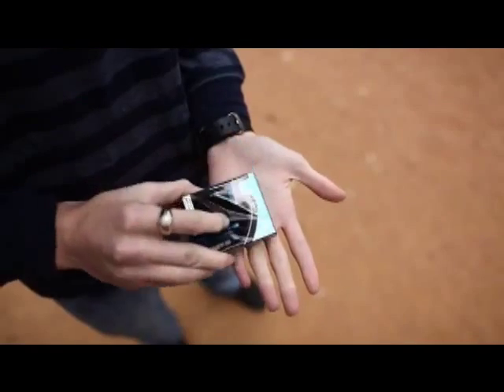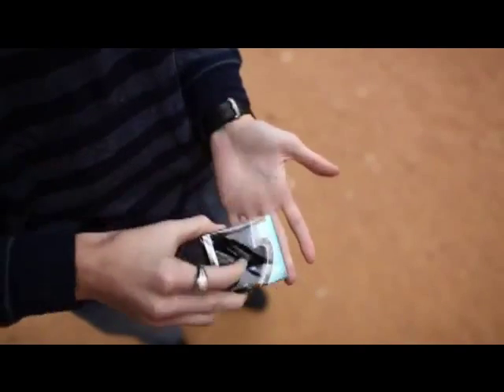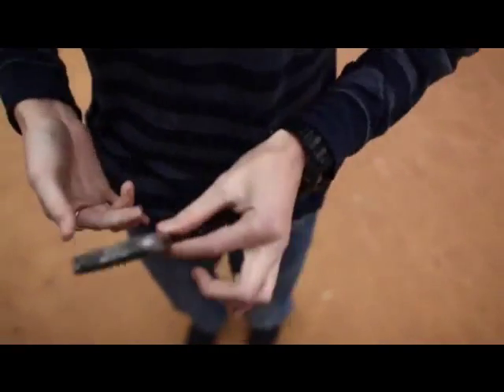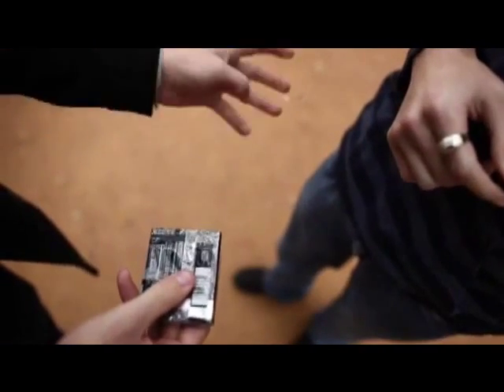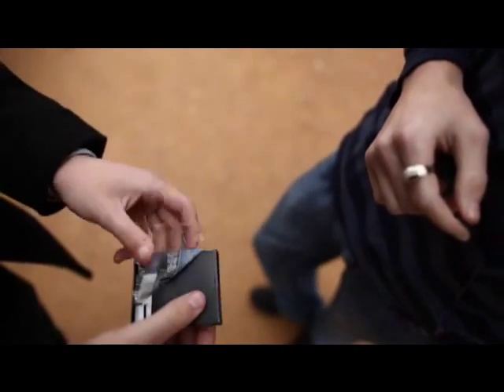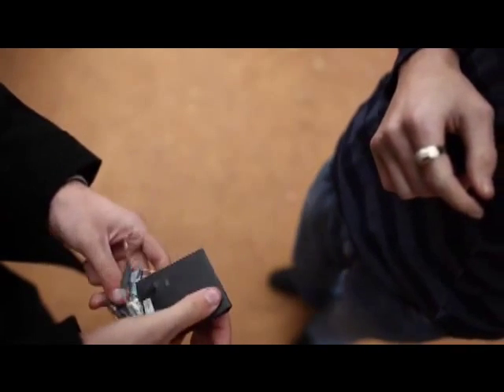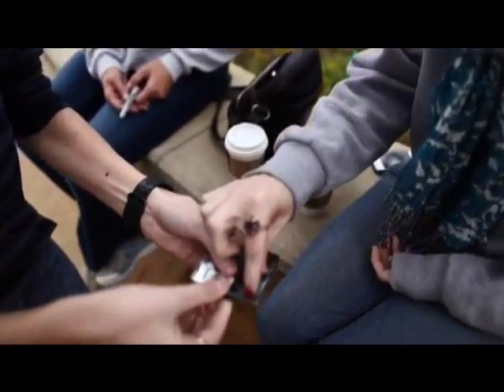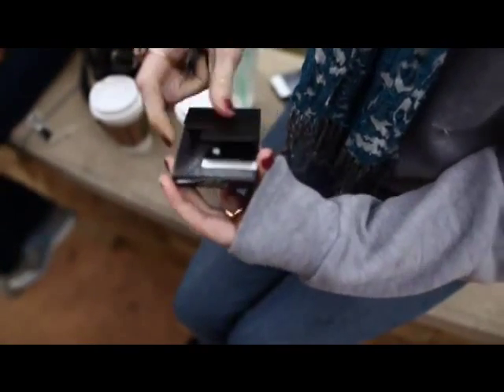Lockdown by Rob Greenlee